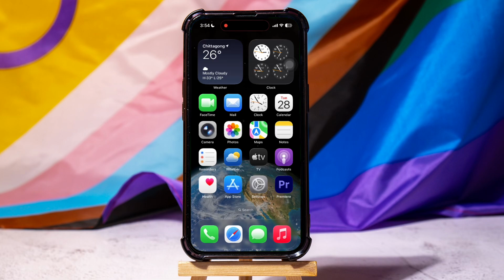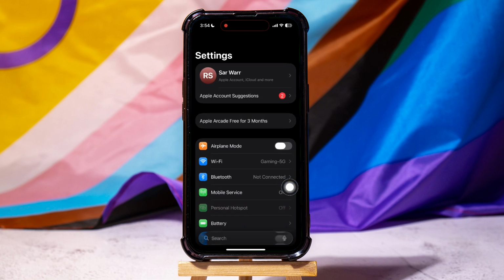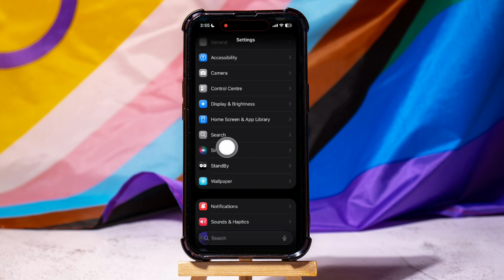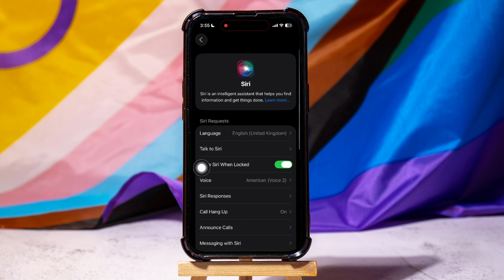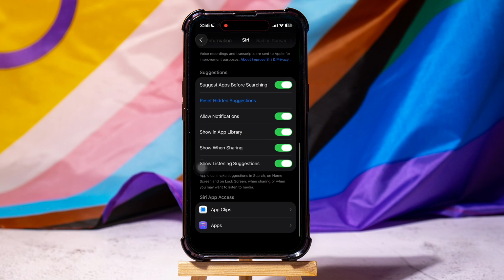How to Stop Getting Sharing Suggestions on iPhone 2026 (Step-By-Step Tutorial)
Here's how to completely turn off those annoying sharing suggestions that keep popping up on your iPhone! I'll show you exactly where to find these settings and walk you through disabling all the different types of sharing recommendations that Apple automatically enables.

You'll discover how to stop your iPhone from suggesting people to share photos with, turn off app suggestions in the share sheet, and disable location-based sharing recommendations. We'll dive into the Privacy & Security settings, Siri & Search options, and Photos app preferences to give you complete control over what suggestions appear when you're trying to share content.

I'll demonstrate step-by-step how to navigate to each setting, explain what each option does, and show you the immediate difference once these features are disabled. You'll also learn about related privacy settings that might be sharing your data in ways you didn't realize. By the end of this tutorial, your iPhone will stop making unwanted suggestions and you'll have a cleaner, more private sharing experience that only shows the contacts and apps you actually want to use.